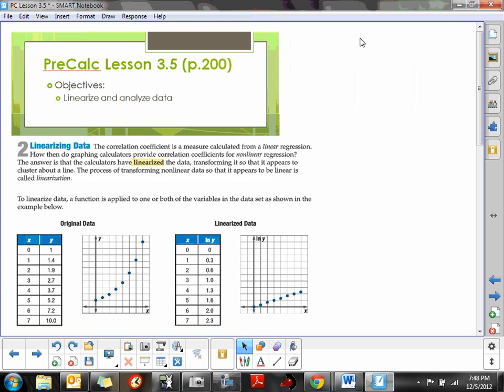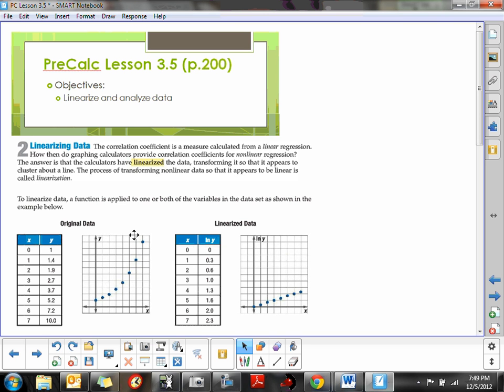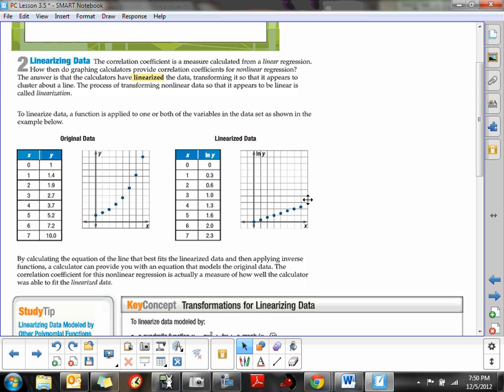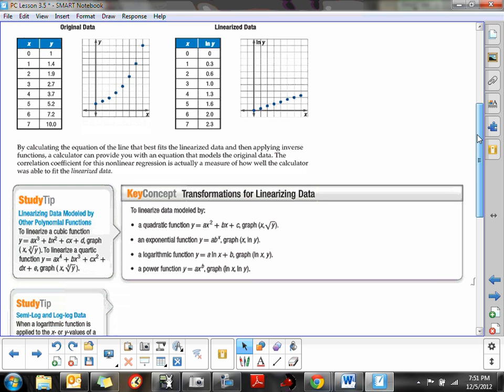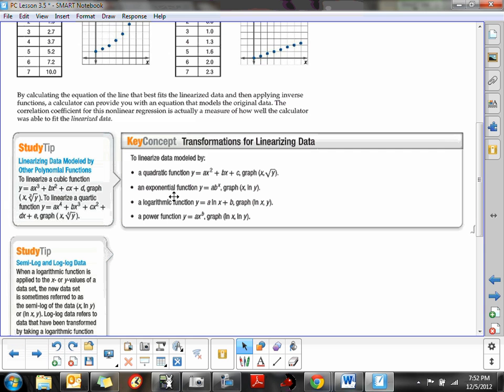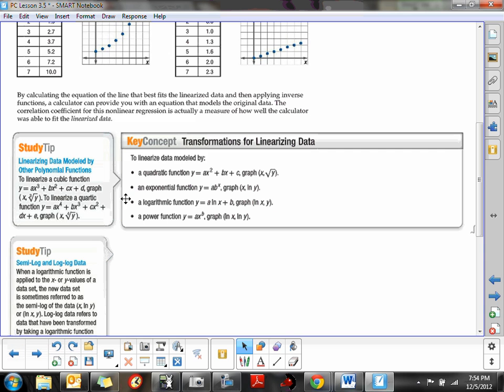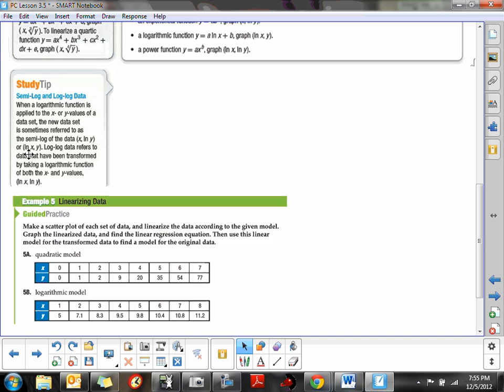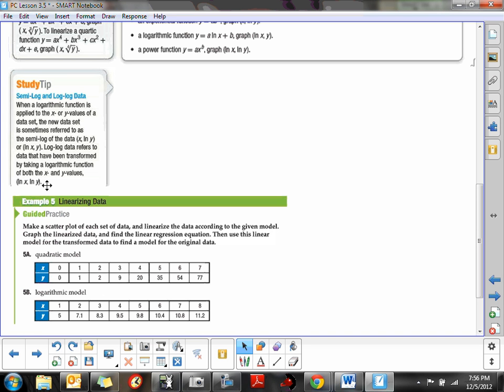PC Lesson 3 5 pt 5 1